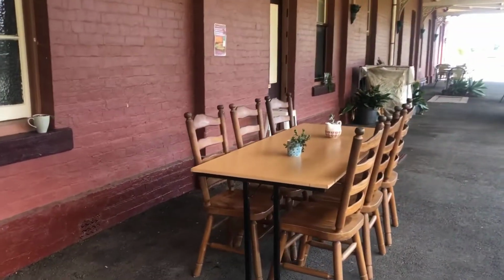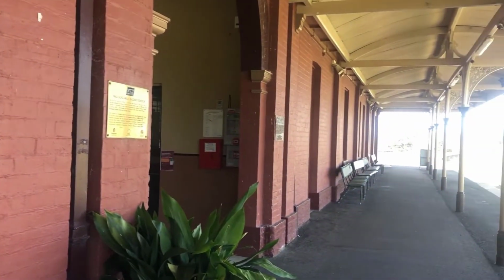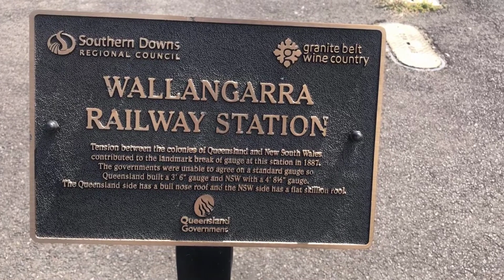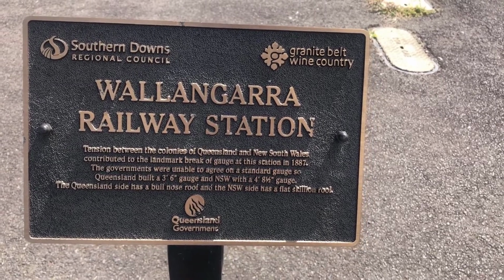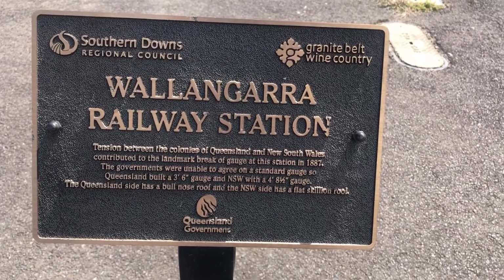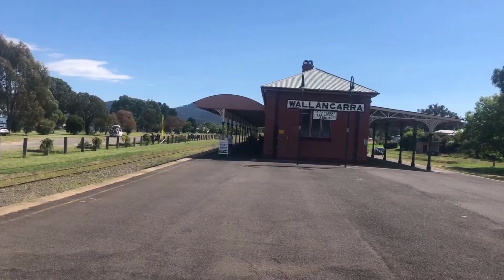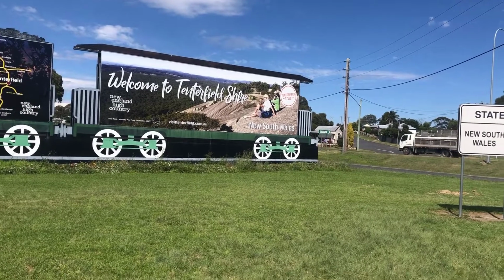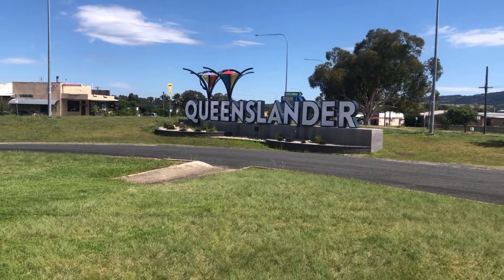Tenterfield day 1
Today we headed from Stanthope to Tenterfield NSW. On the way we stopped at Wallangarra, a border town between NSW & QLD. The old railway station is now a cafe and there are some interesting facts about travel back in the day and why the railway station has 2 separate sides for NSW & QLD.